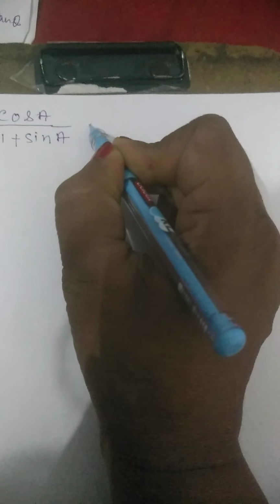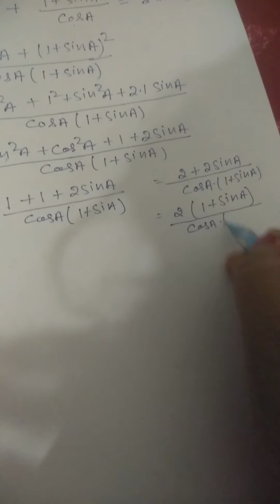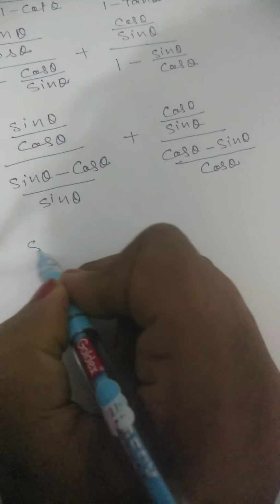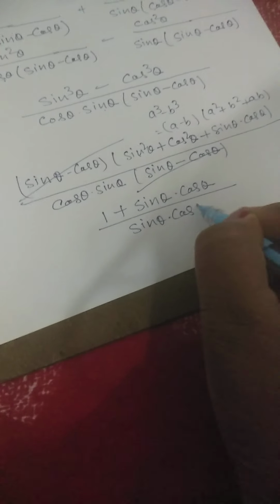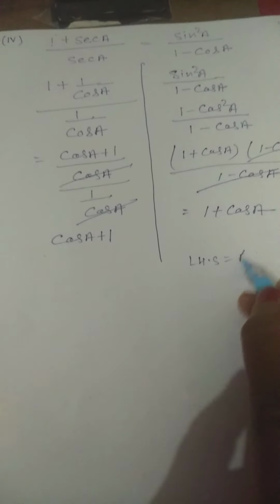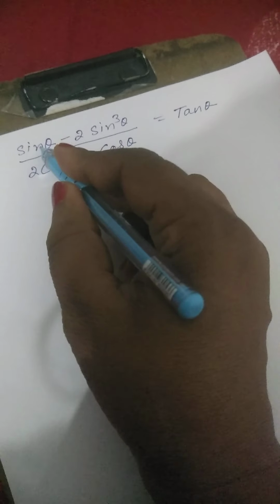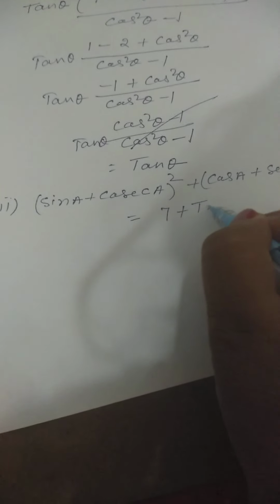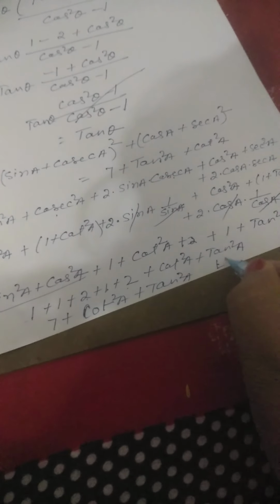CBSE Class 10th mathematics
Ex8.4
Online classes
YOU R UNIQUE